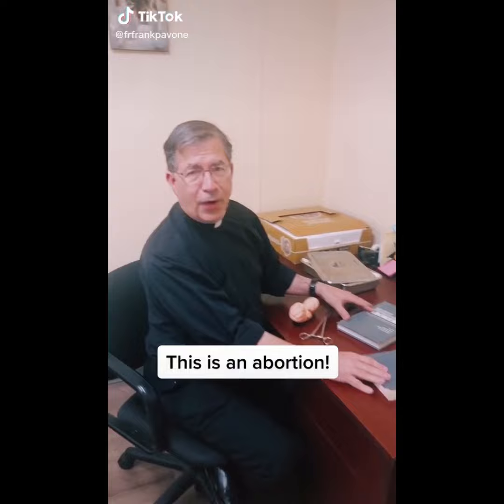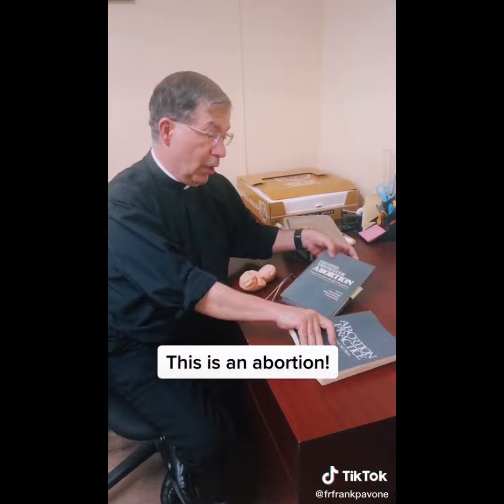This is an abortion. The World needs to see why this is the killing of an unborn baby.